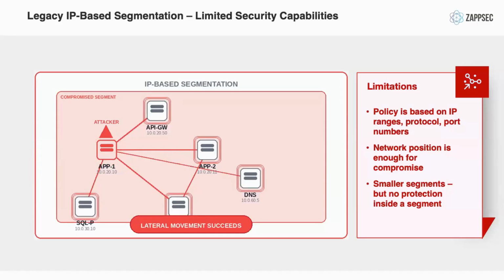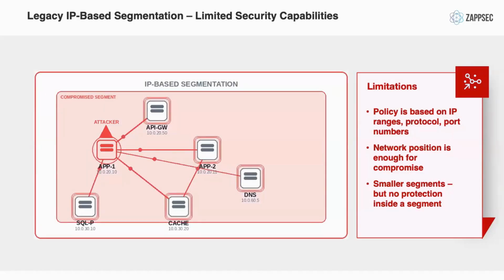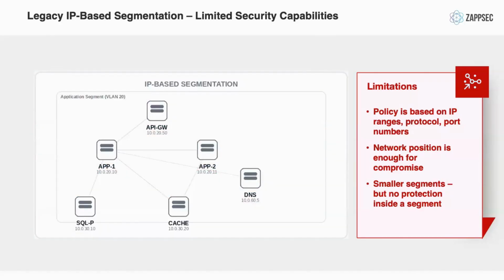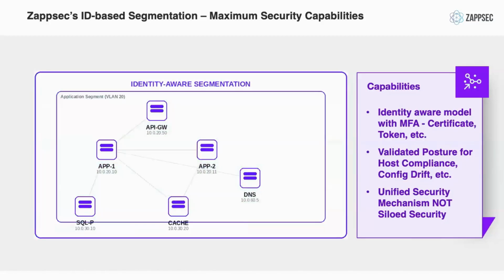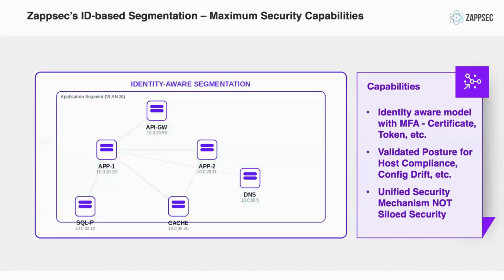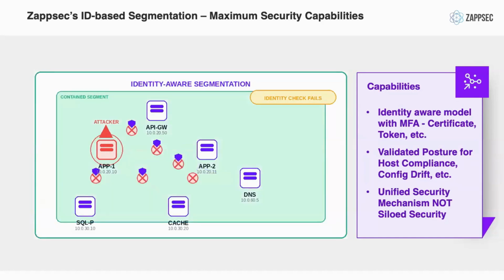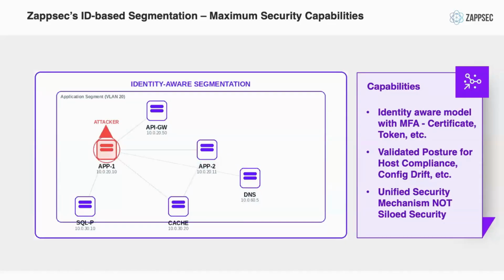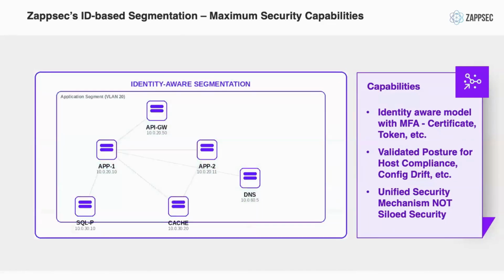Microsegmentation Without Identity Is Just Security Theater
If you've deployed a microsegmentation tool WITHOUT applying the strategy and integrations to bring Identity to the segmentation party -- you've missed the opportunity to do it right. Hitesh walks us through how Zappsec modernizes microsegmentation with an Identity-based strategy to ensure threats are minimized.